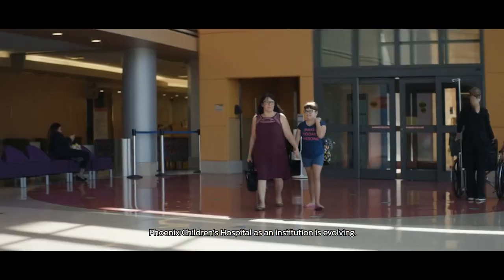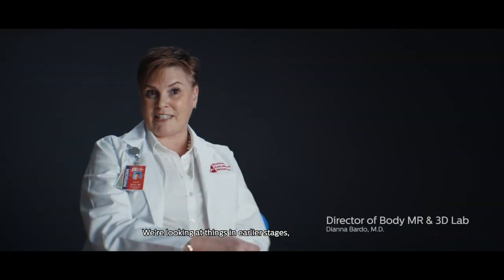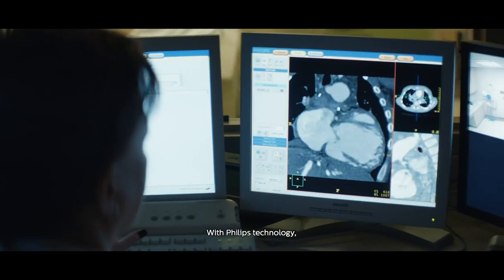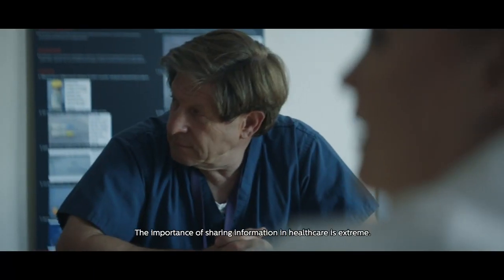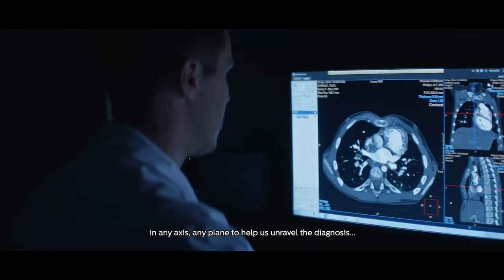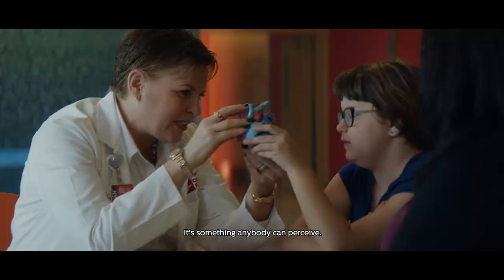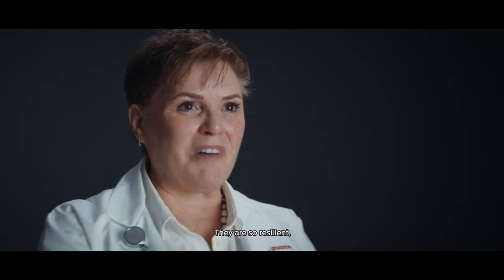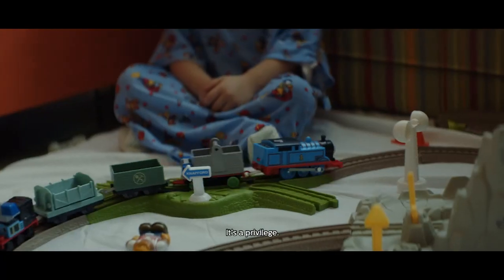Pediatric Radiology Innovations at Phoenix Children's Hospital | A Philips Customer Story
The most sensitive people to radiation are children, making pediatric radiology at Phoenix Children's Hospital a crucial part of care.

In this Philips Healthcare Customer Story, see how Phoenix Children's Hospital uses Philips technologies to provide innovative pediatric radiology solutions for patients and families. Through the use of 3D modeling, surgeons can better understand the anatomy of a child's heart and provide enhanced care.